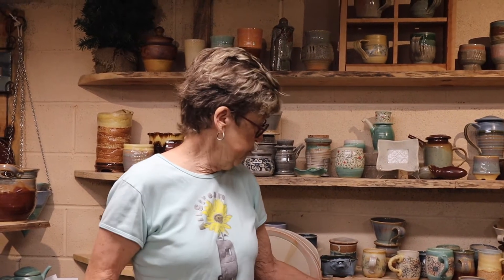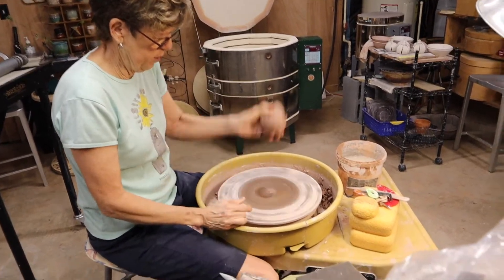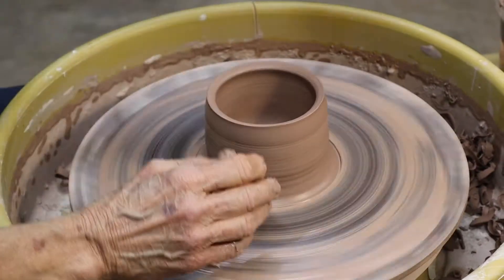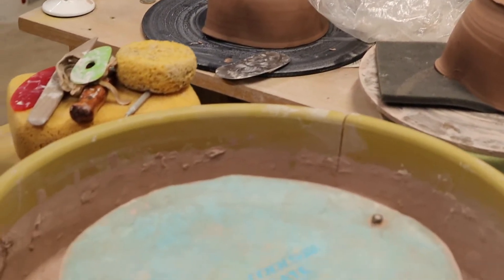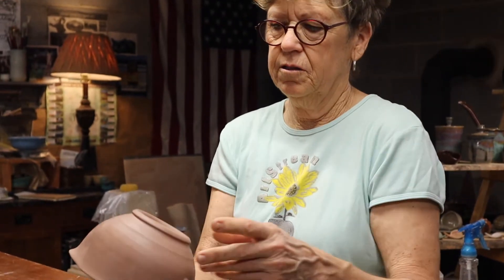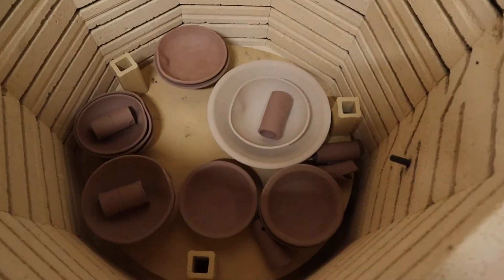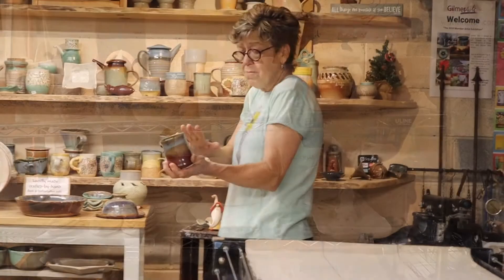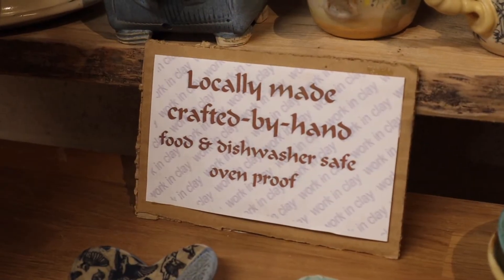Julie Brown | Work In Clay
📣Mentioned in this episode:
Work In Clay